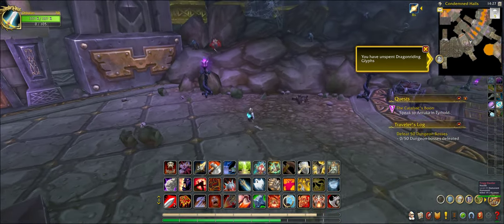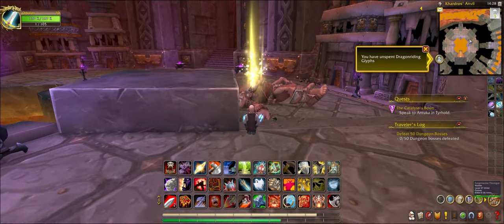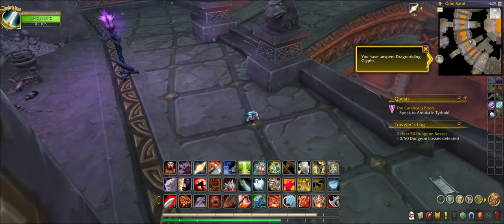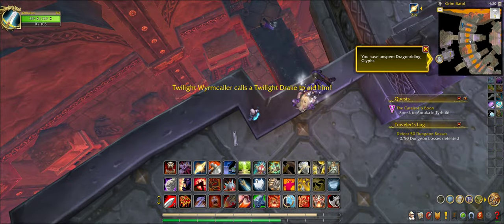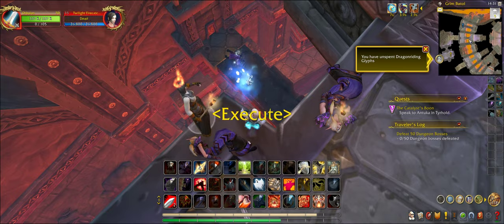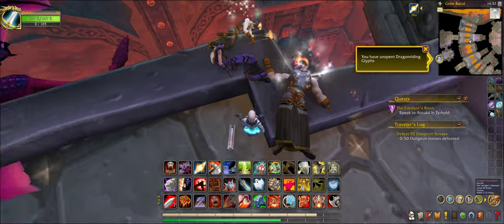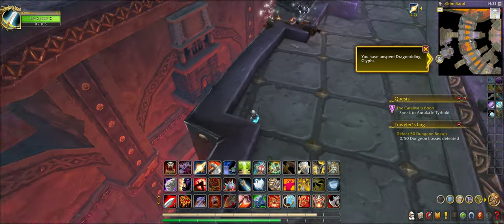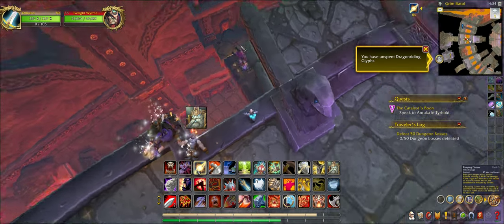WORLD OF WARCRAFT | 40 YARDRANGE TRICK [EPILEPSY WARNING]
WORLD OF WARCRAFT | 40 YARDRANGE TRICK